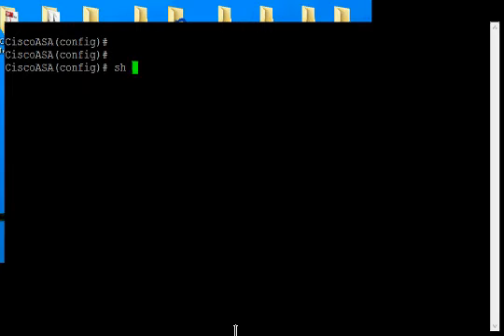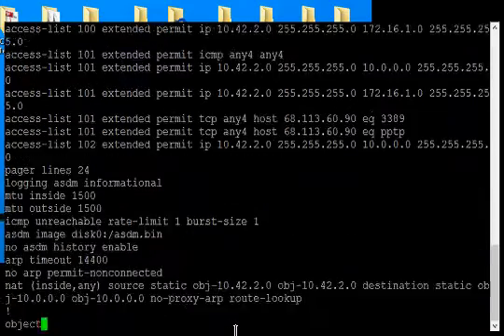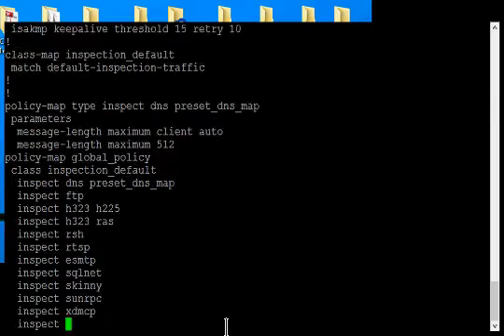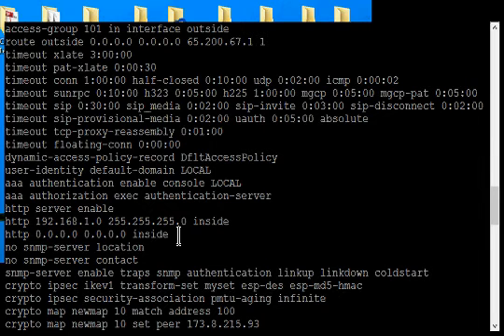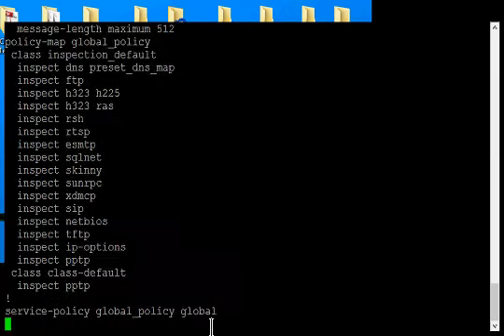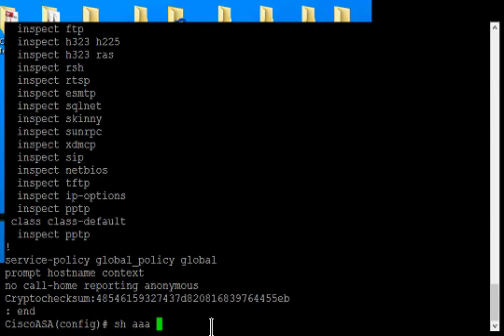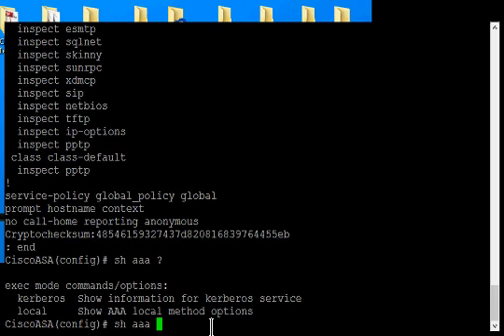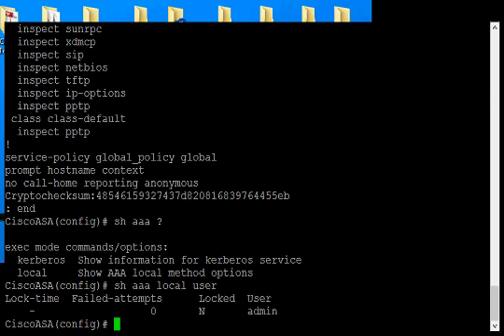How to show the list of users created on a Cisco ASA firewall version 9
Author, teacher, and talk show host Robert McMillen shows you how to show the list of users created on a Cisco ASA firewall version 9